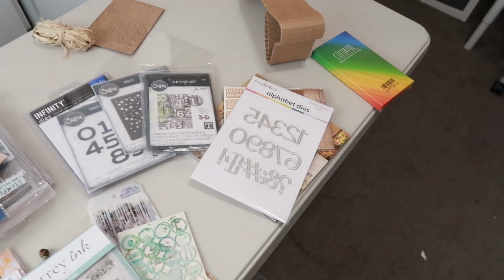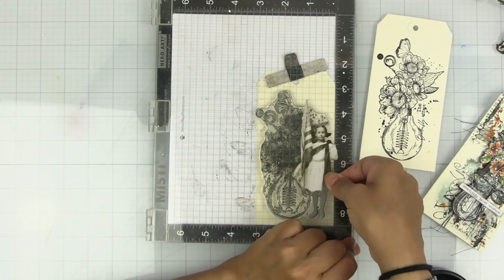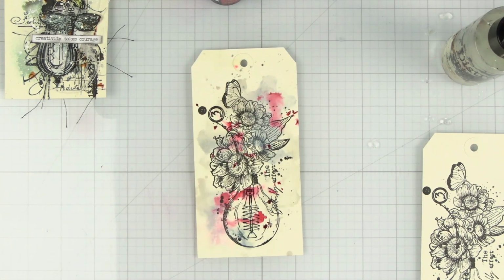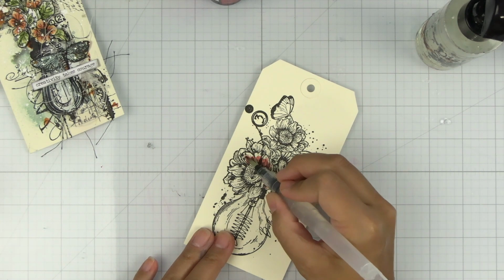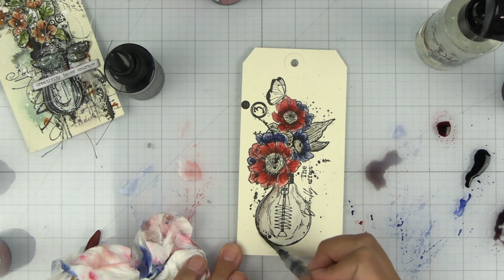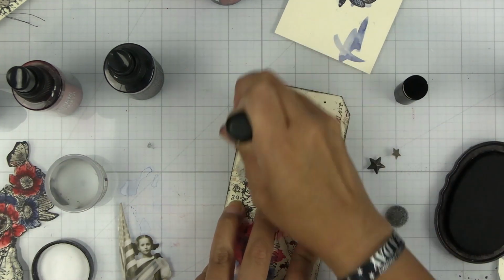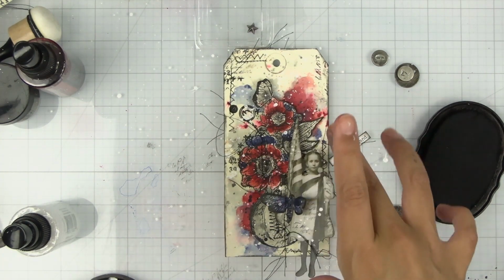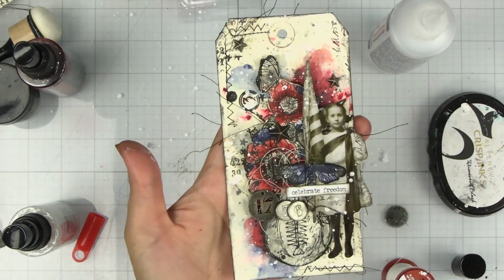Patriotic mixed media tag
In this video, join me as I delve into my captivating mixed media creative process from beginning to end. Despite a recent lack of creative inspiration, I was determined to embark on a project specially crafted for the 4th of July celebration. To kickstart my artistic journey, I excitedly gathered all my patriotic and American-themed supplies. Witness the moment I found renewed inspiration and let the creative sparks fly as I share my step-by-step artistic adventure in this engaging exploration of mixed media art. Get ready for a burst of creativity and discover the captivating transformation from raw materials to a magnificent masterpiece!

📢Mentioned In The Video:
Amazon Storefront
❤Social Media links❤